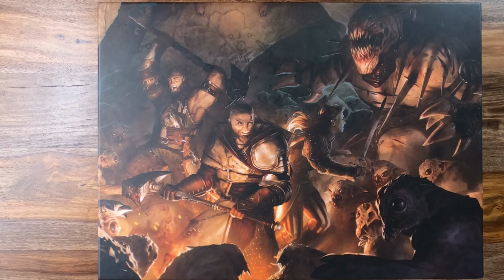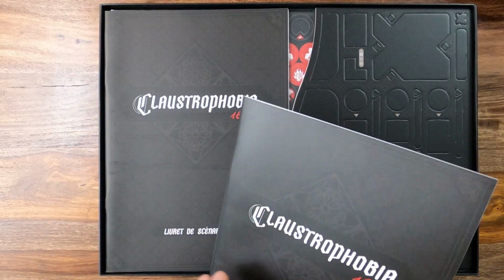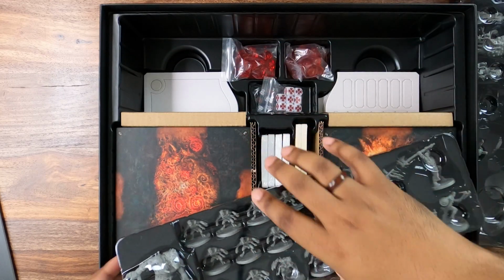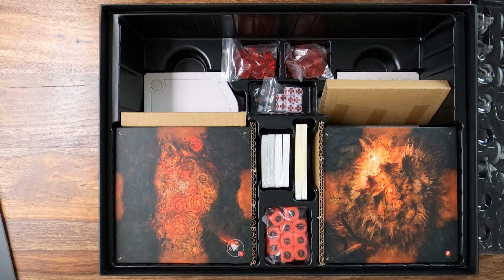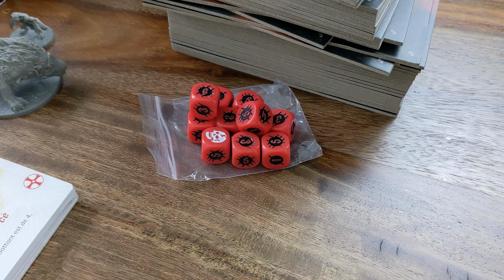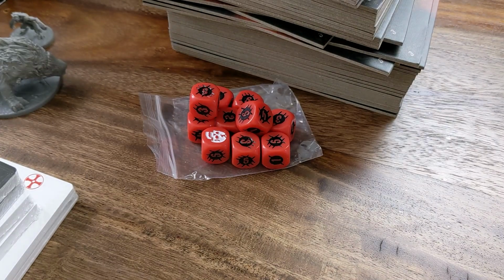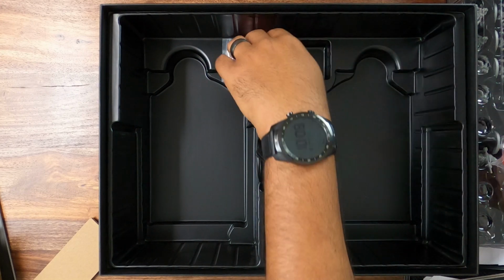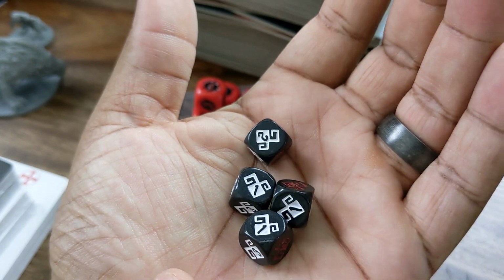Claustraphobia 1643 - Unboxing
I got this game a while back, from Kickstarter, and haven't had the chance to properly go through it or even begin to look it over. What better time to see what's inside the box and look at some of the components?